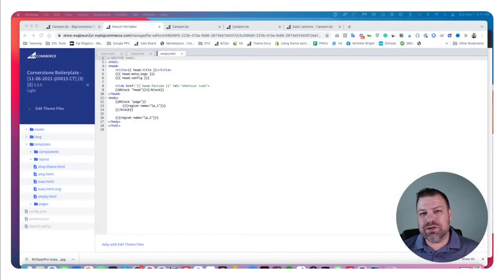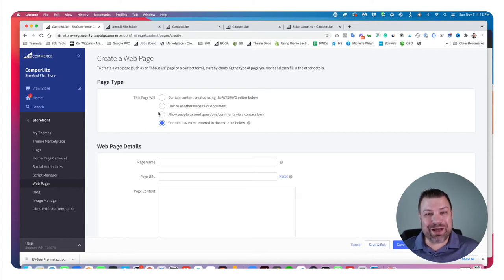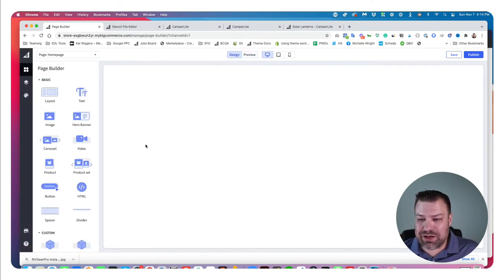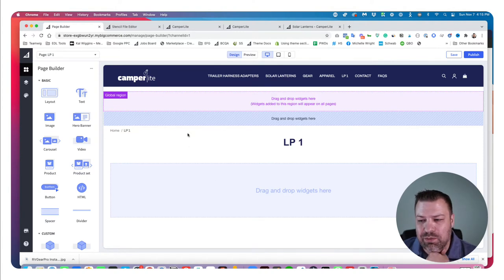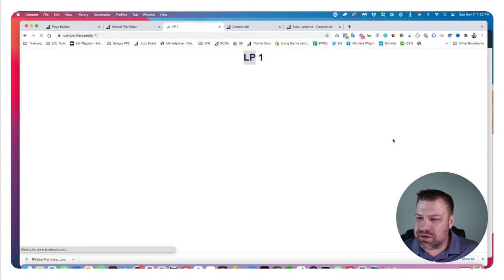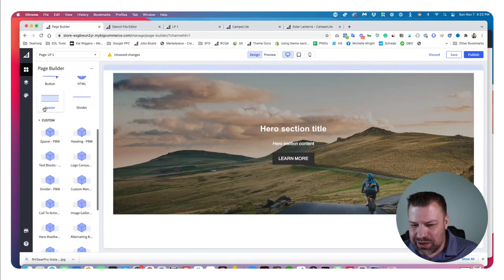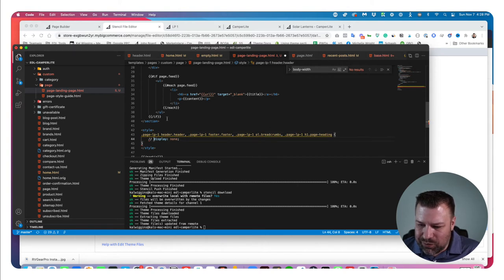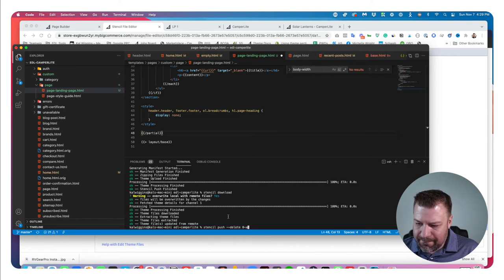Page Builder Fields in a Raw HTML BigCommerce Page Template?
Have you ever wondered if you can use PAGE BUILDER fields in a raw HTML BigCommerce Page template?  ✔️ The answer is YES!  In this video tutorial you'll learn how to make a page using the BC page builder fields, but by utilizing raw HTML.

-Timestamp-
00:00 Intro
00:48 What a Raw HTML is
03:39 Create a landing page without a header nor footer
11:49 Page builder fields/widgets
25:46 Outro